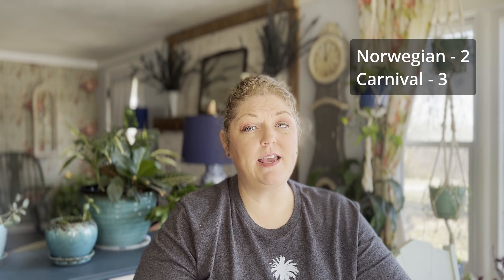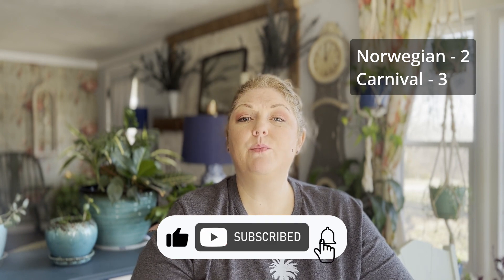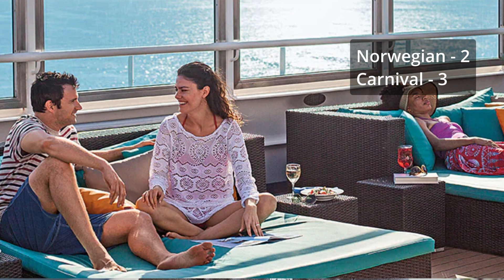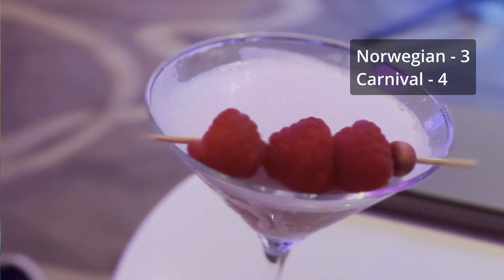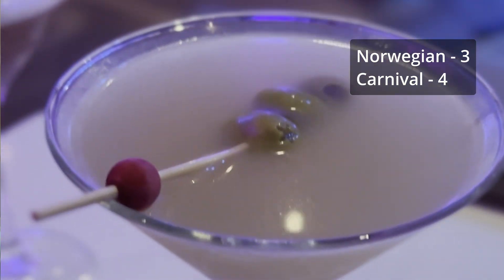Norwegian Vs Carnival - Will I Sail Norwegian Again - Part 2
I recently got off the Norwegian Breakaway, but would I sail on her again? Let's break down the differences I have found between my cruises on Carnival ships and that of the Norwegian Breakaway.

Cruising from the Ozarks posts several videos weekly to help you make your next vacation a success.

Tuesday Tips and Trivia: Cruising and Travel tips and trivia for new and seasoned cruisers alike.

Saturday: Weekly Cruise News Roundup - Where we catch you up on the biggest cruise news of the week.

60-Second Cruise News SHORTS - Get your daily dose of cruise news in under 60 seconds!